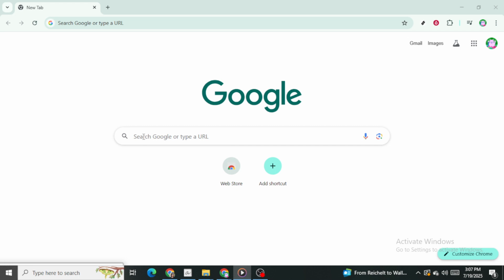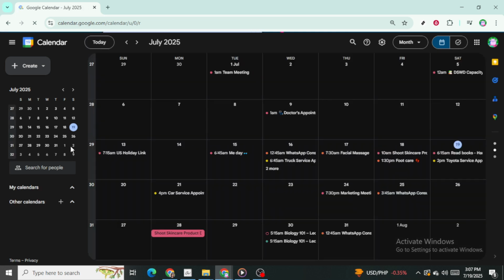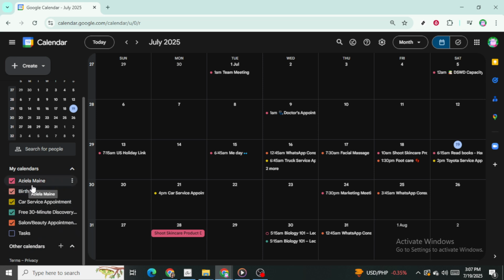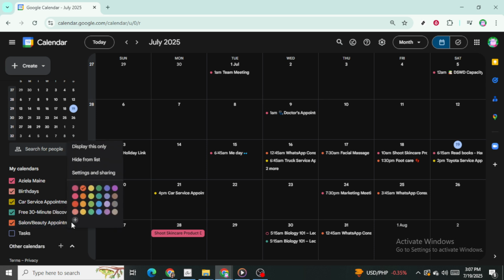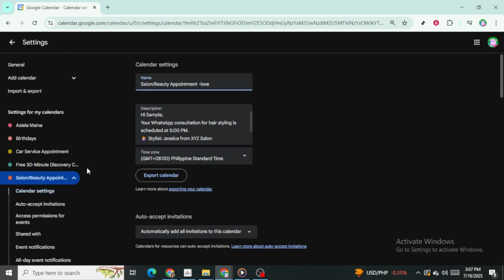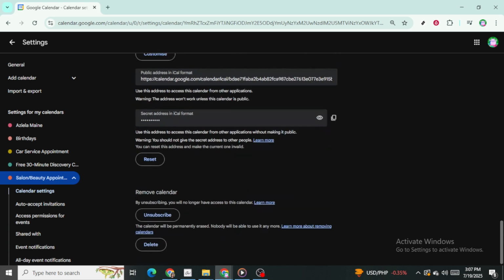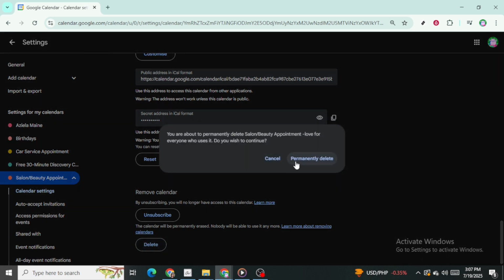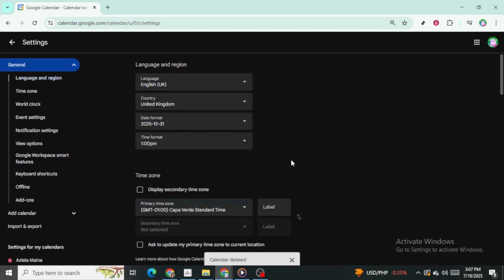How To Delete Appointment Schedule Created On Google Calendar [2026 Guide]